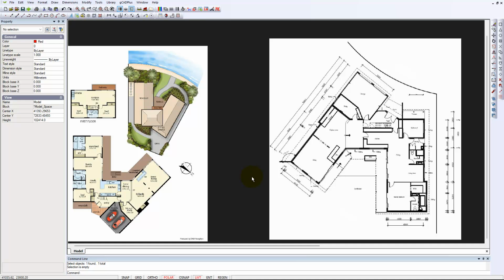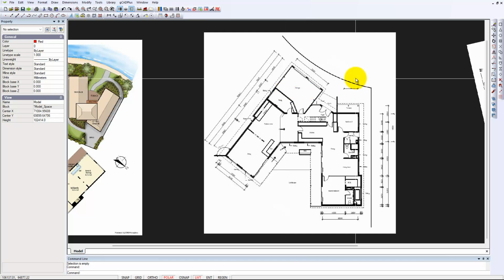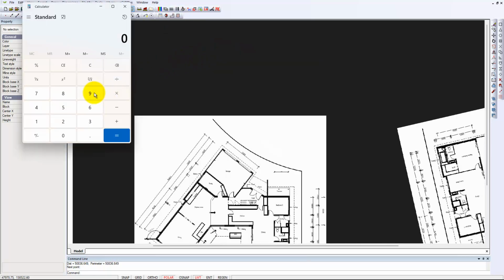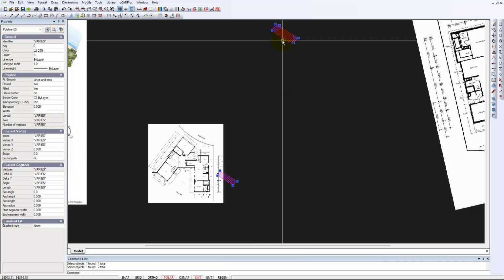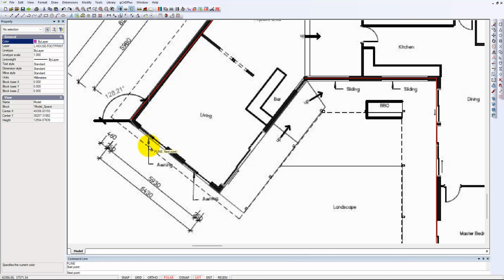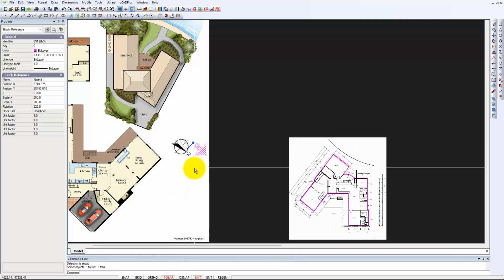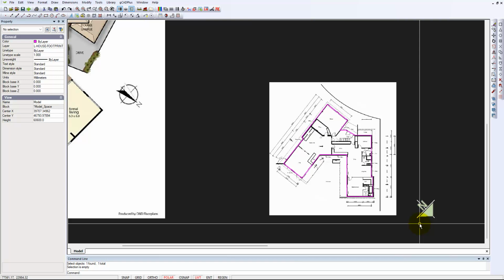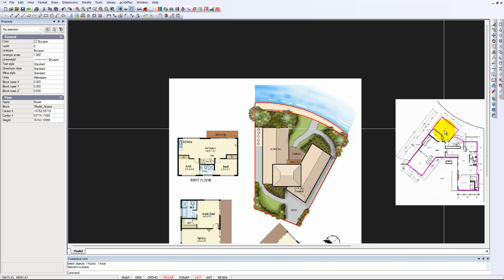How to make a suitable base plan for landscape design by working from an image file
A gCADPlus user has access to some site details in the form of an architect's plan in PDF and wants to use the PDF to create a base plan that is accurate enough to work with. We load the PDF in Acrobat Reader, take a snapshot of the house footprint, paste the image into IrfanView, change the file format to monochrome, import the resultant image to gCADPlus, and scale the image to full size. Together with a site visit and triangulation measurements, the development of a landscape plan can continue.